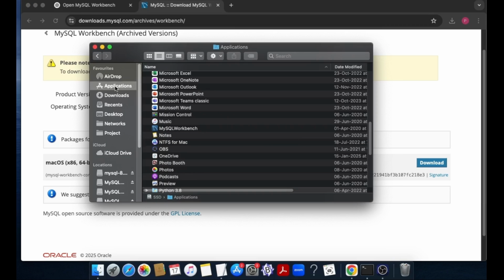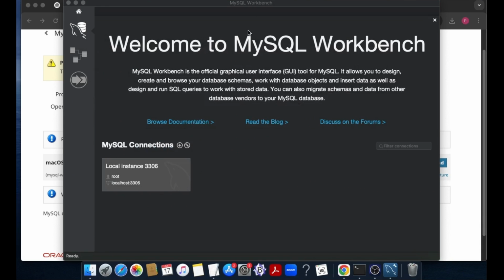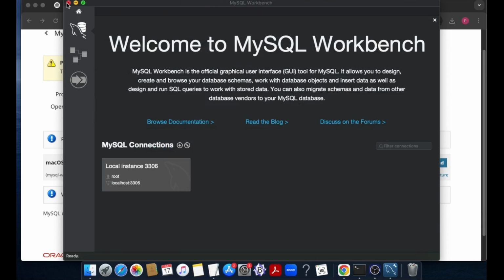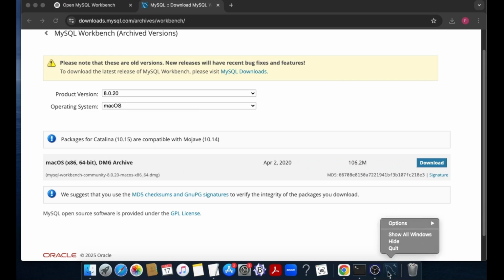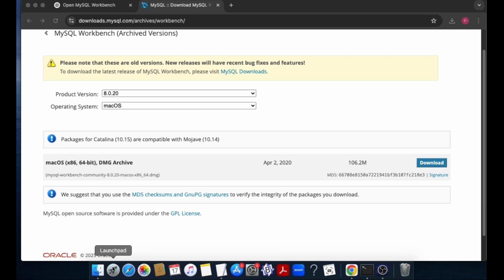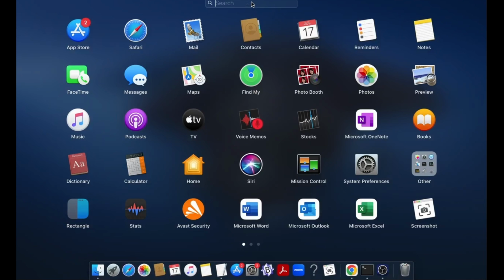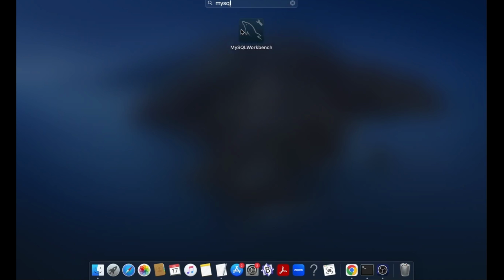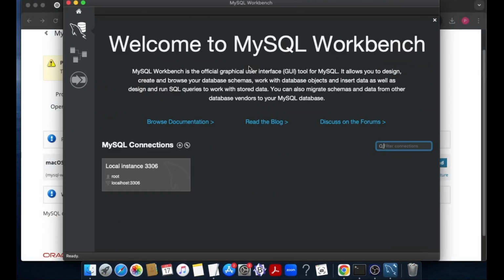Can't be opened because Apple cannot check it for malicious software Error SOLVED in Mac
In this tutorial we will see how to fix can't be opened because apple cannot check it for malicious software in mac os when trying to open an application